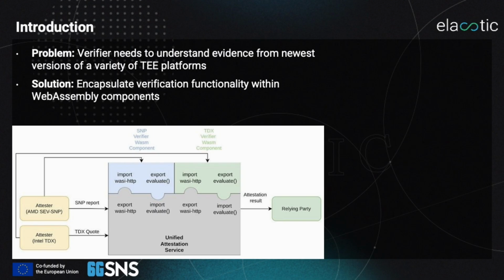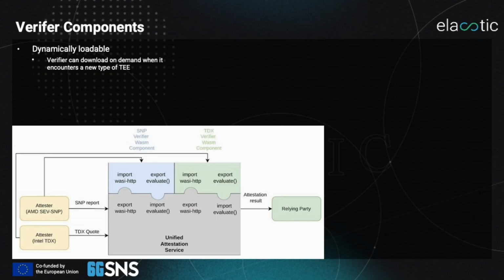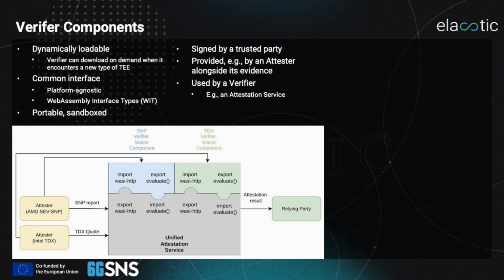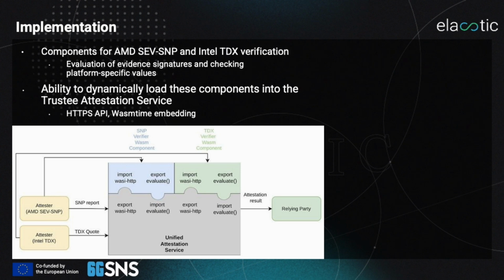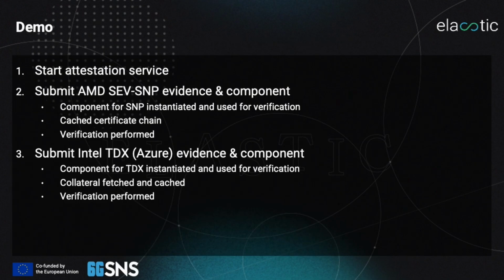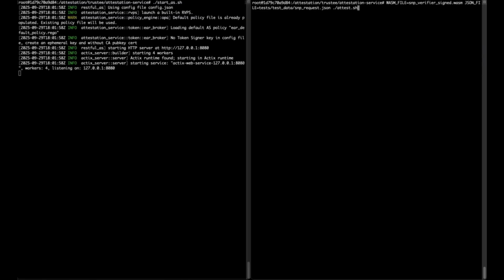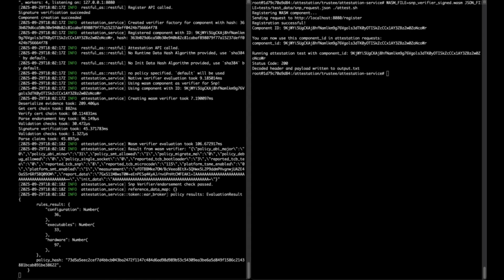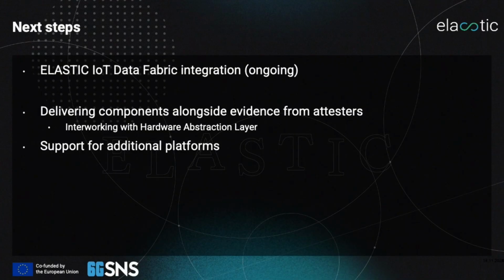[ELASTIC Demo Series] Multi-platform Attestation – Portable Trust Across TEEs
The Multi-platform Attestation Component developed in ELASTIC enables portable verification of attestation evidence from different Trusted Execution Environments (TEEs). Instead of hard-coded logic in a verifier, verification functionality is encapsulated in dynamically loadable WebAssembly components, allowing the verifier to acquire support for new TEE types and versions on demand.
The module interprets platform-specific evidence and produces attestation results through a unified interface. This enables orchestration services and applications to establish trust between workloads across heterogeneous edge-to-cloud systems.
In this demo, we show a generic verifier service that loads TEE-specific Wasm modules on demand, verifies evidence, and returns results in a common IETF RATS EAT-based format. The current prototype works with the Confidential Containers Trustee framework, supports verification of AMD SEV-SNP and Intel TDX evidence, and will be extended with support for additional platforms.

Developed by: Ericsson Finland (OY L M ERICSSON AB)

Funding: ELASTIC project has received funding from the Smart Networks and Services Joint Undertaking (SNS JU) under the European Union’s Horizon Europe research and innovation programme under Grant Agreement No. 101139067.